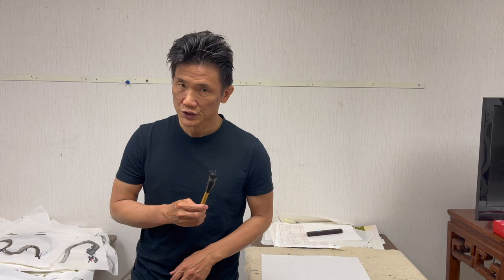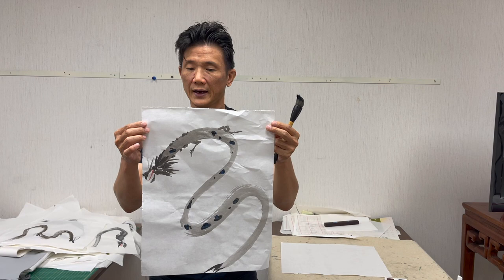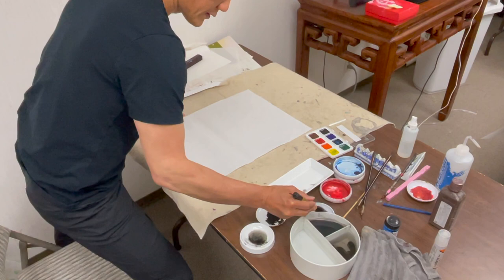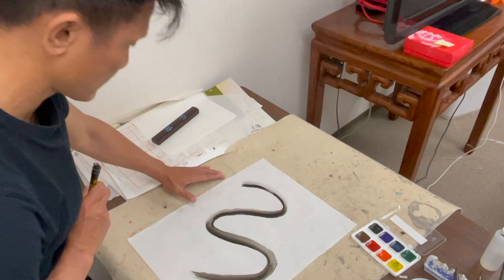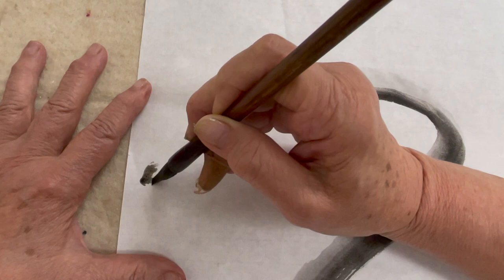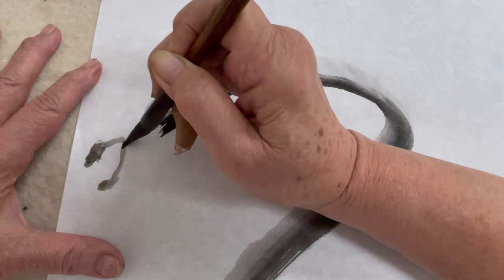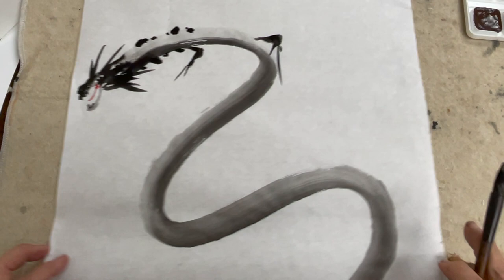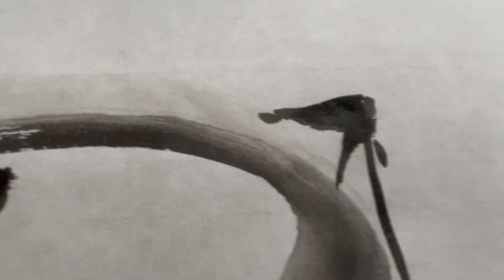Simple Zen Chinese Dragon Painting Lesson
Inspired by the old Tom Hatten hosted Popeye cartoon show segments where host Tom Hatten would take "squiggle" lines sent in by viewers and making drawings, we have this fun collaboration between mother and son.

We show how you can take a simple Zen style painting stroke and adorn it with some details to make a Dragon painting. Easy and super fun!

Featured Materials:

Brushes
Large BIFF Brush

Paper:
Semi-sized Shuen (Xuan) Paper

Ink/Colors
Best Bottle Ink

For the best brushes, paper, ink, colors, accessories, books, lessons, DVDs, videos and materials for Chinese Brush Painting, Calligraphy or Sumi-e visit Oriental Art Supply OAS